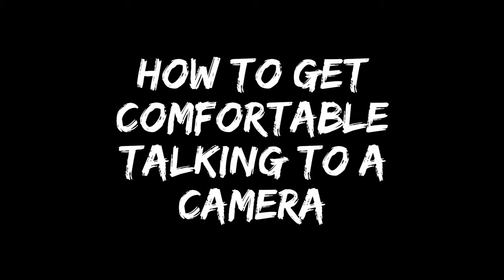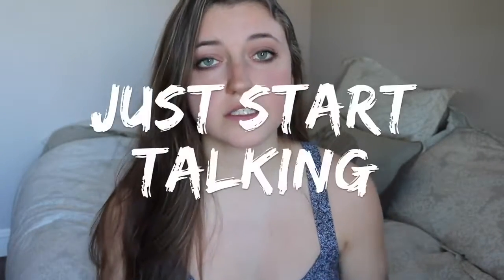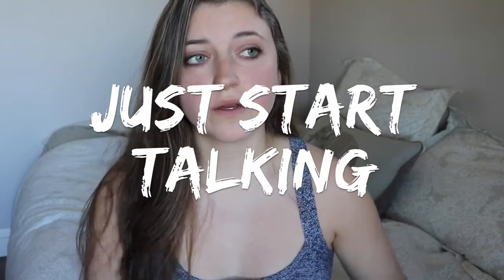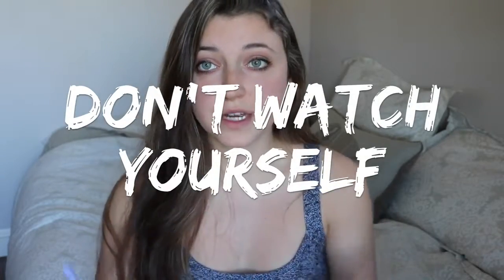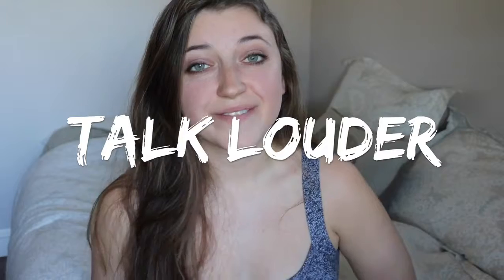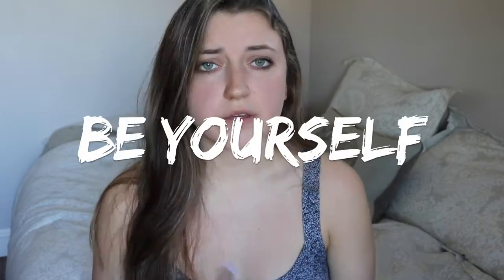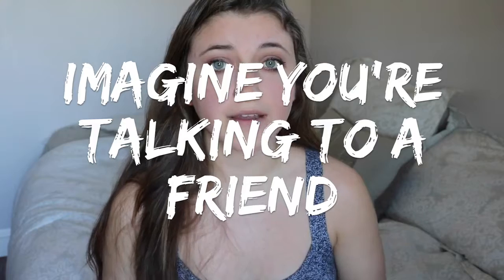How to Get Comfortable in Front of a Camera Part 1 YouTube YouTube